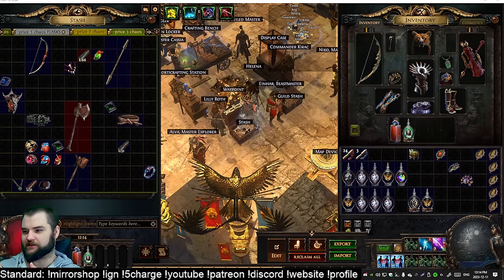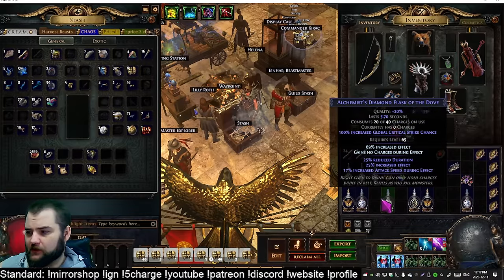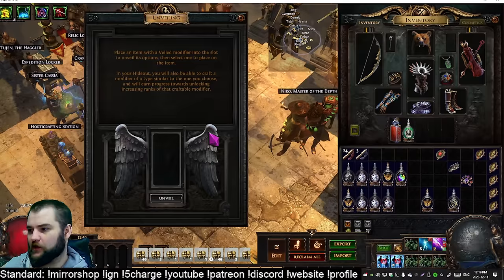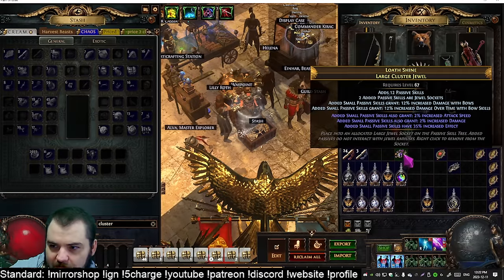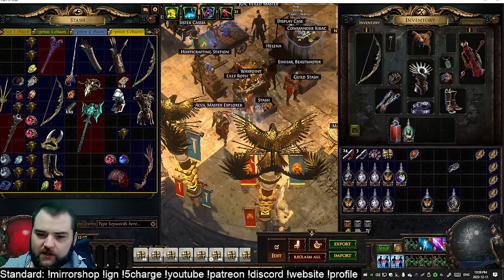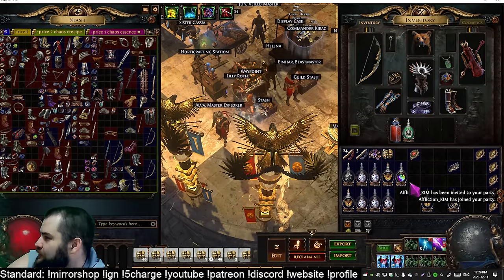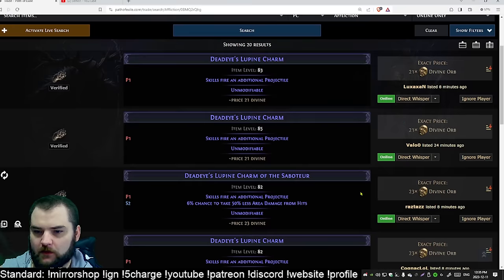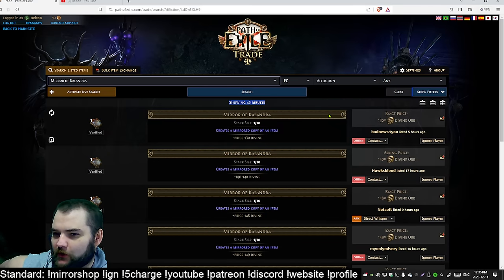[PoE 3.23] Currency Farming Strategies For Early Affliction League (5-10 div/hr 1st weekend)